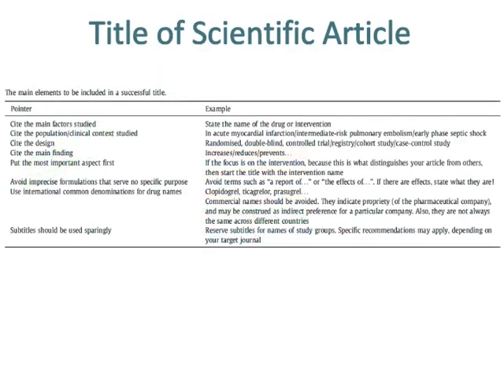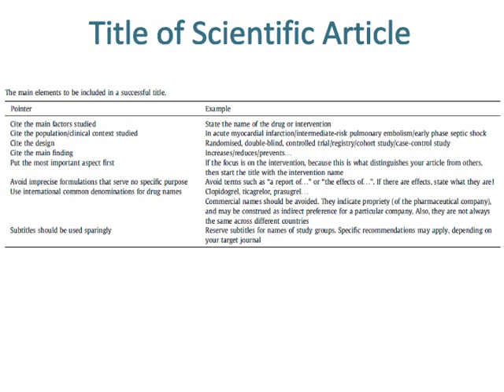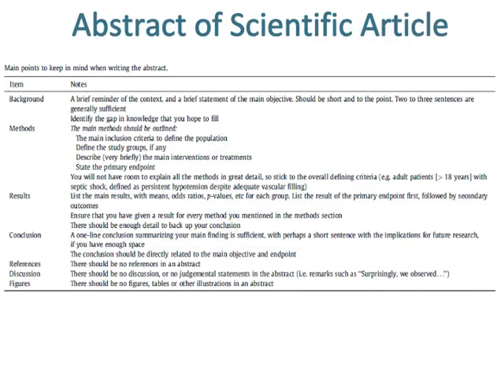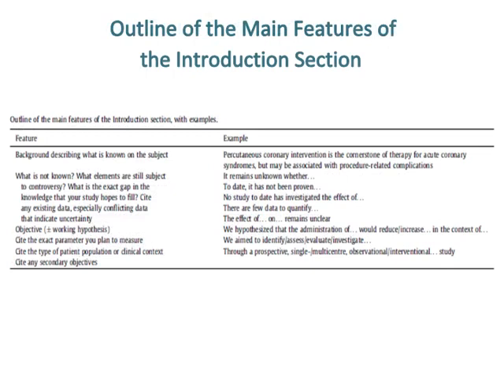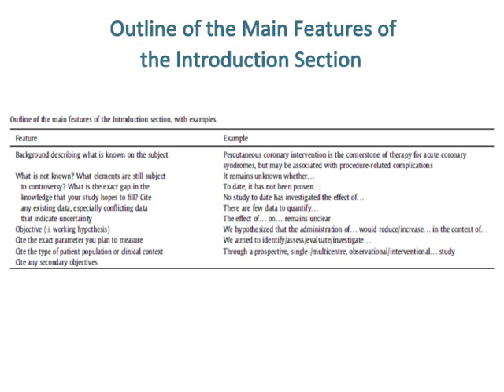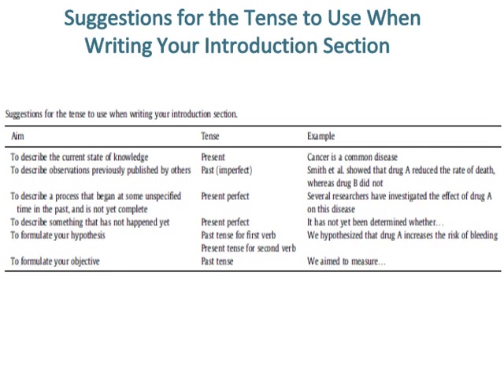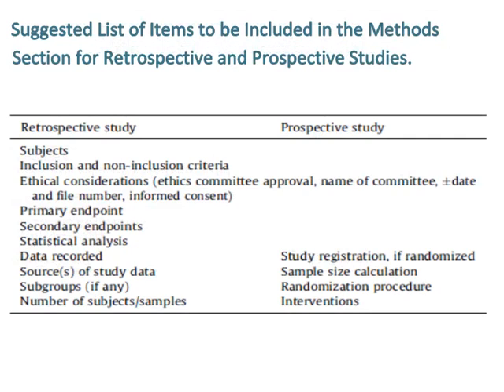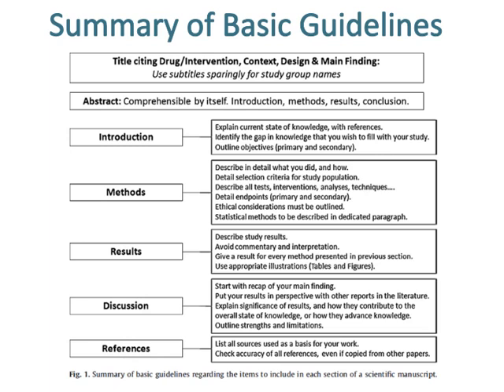How to Write a Scientific Article | Part-1 Structure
This video is about how to write a scientific article which will help you from title to references. watch till end

thesis helper
scientific article,
How to write a scientific article,
How to write a scientific journal article,
writing a scientific article,
 How to Write a Scientific Article: When Should you Start Writing your Research Article?
How to Write a Scientific Article: Find the Story - YouTube